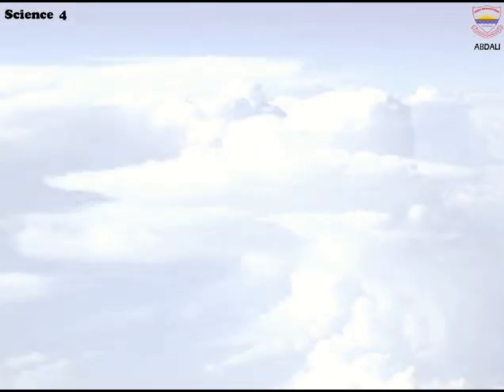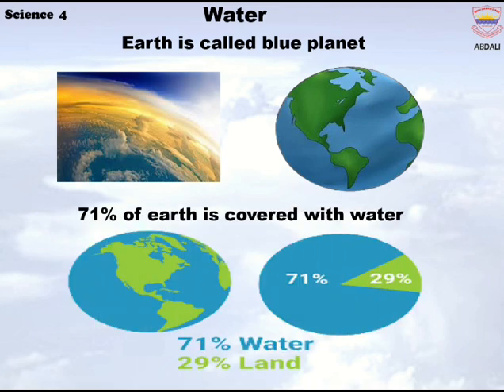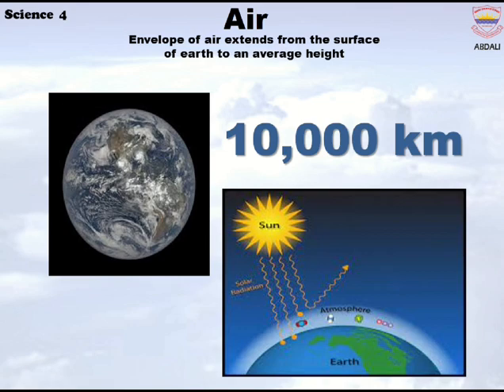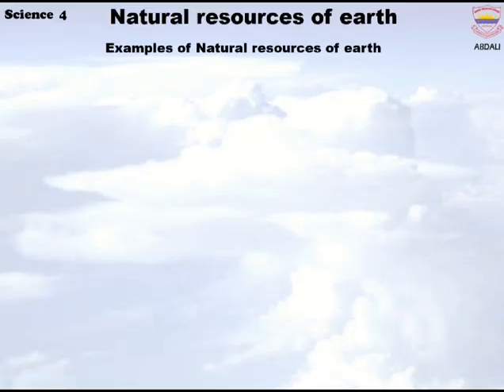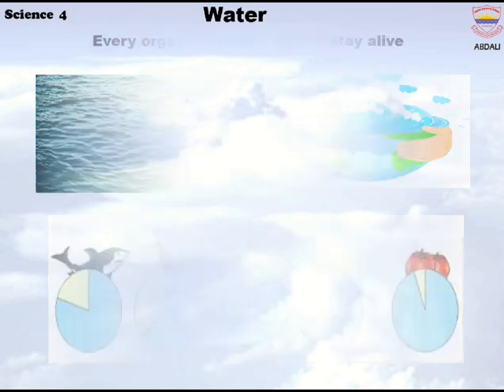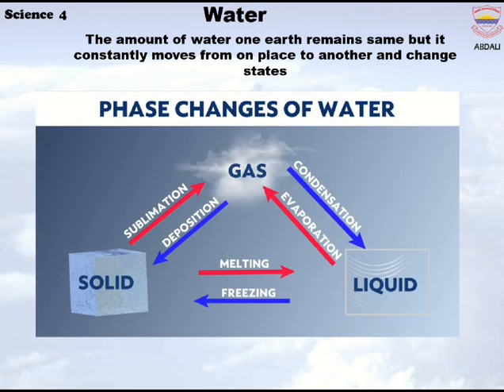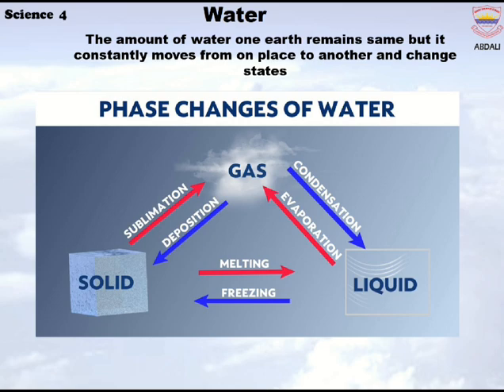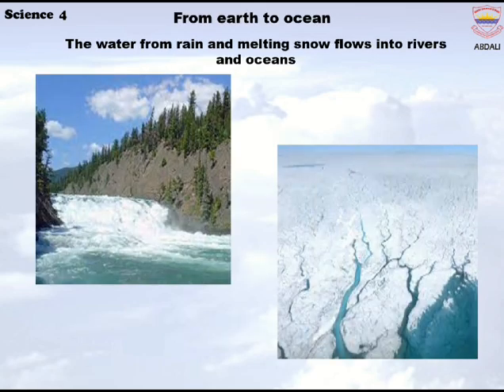Water & Air | Earth & its Resources | Lecture 1 | Grade 4